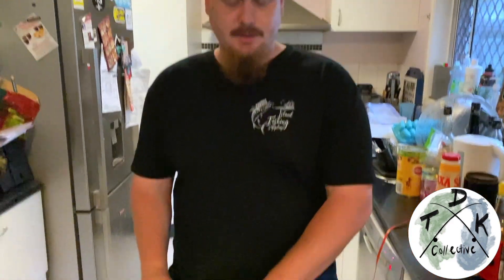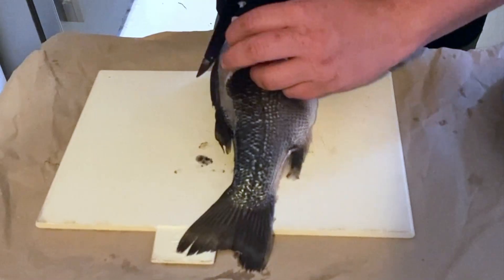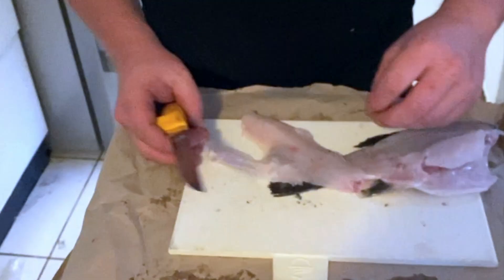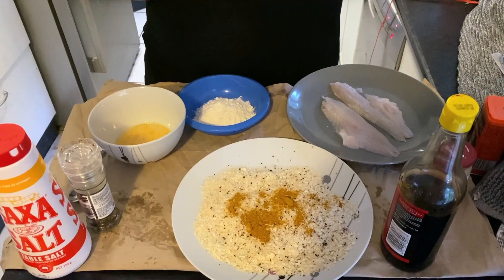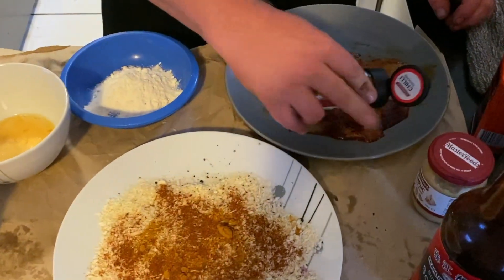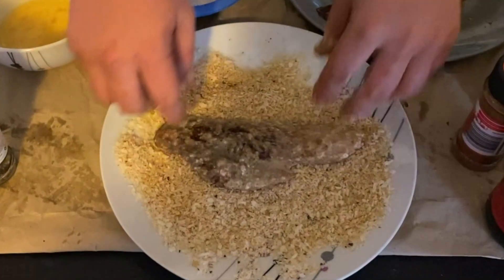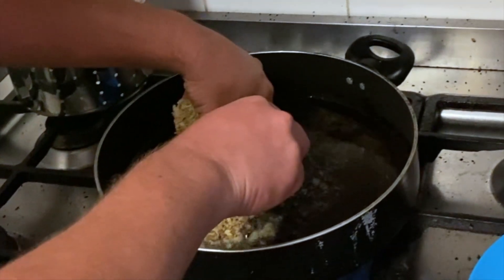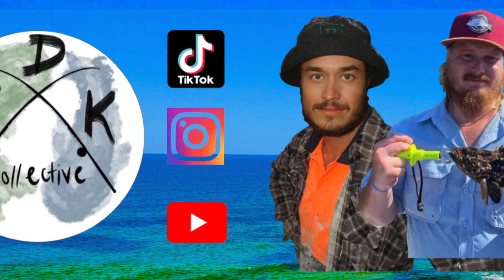The cook up | Dinkey's signature chilli bass | catch and cook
This week, Dinkey gives insight into how he goes about cooking up Australian bass.